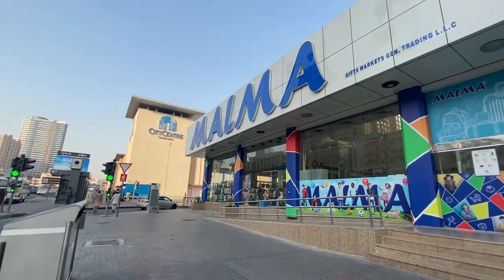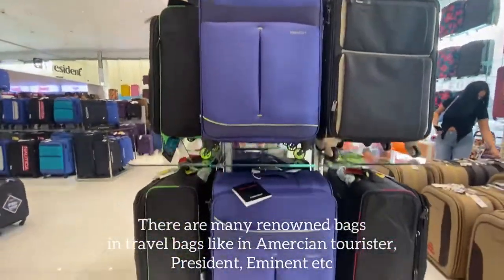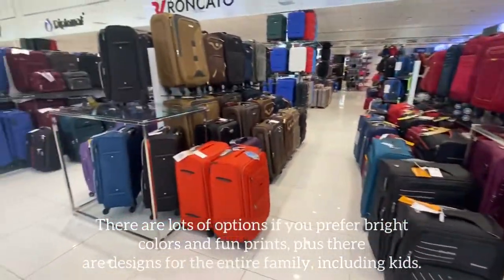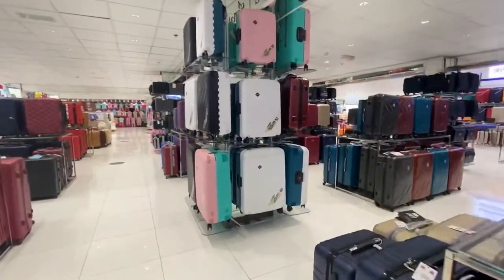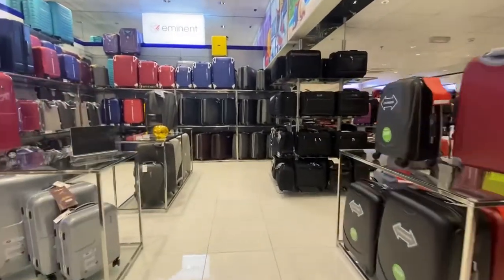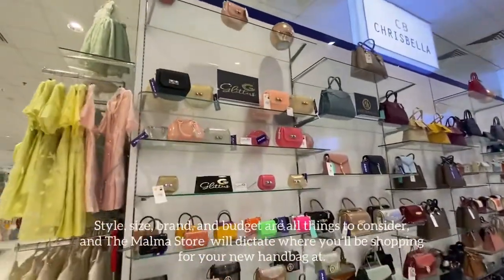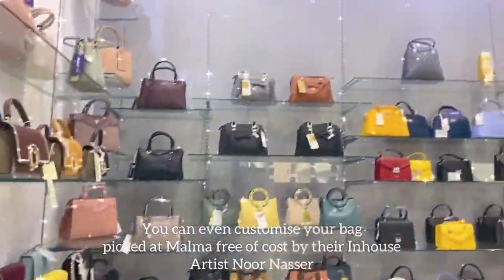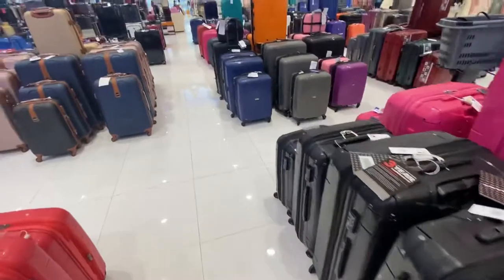Biggest Travel Bag & Handbag Store in UAE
If you’re going away for weeks or just have lots to pack, The Malma Store has all kinds, from carry-ons, to checked bags, and more.

There are soft and hardside styles to choose from, plus travel backpacks, duffels, and also a wide selection of handbags too